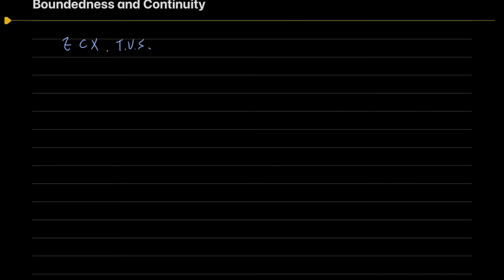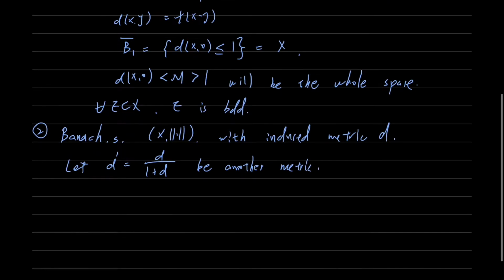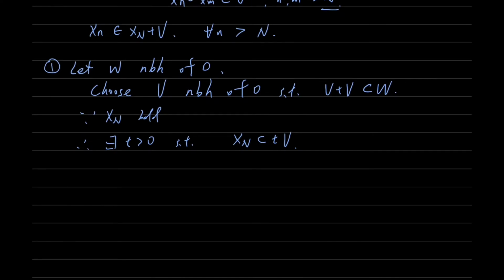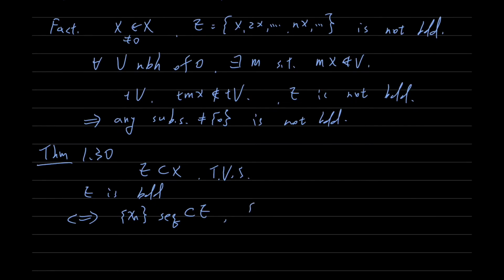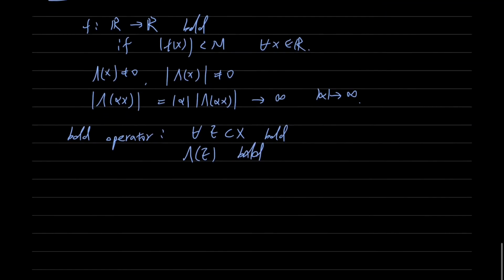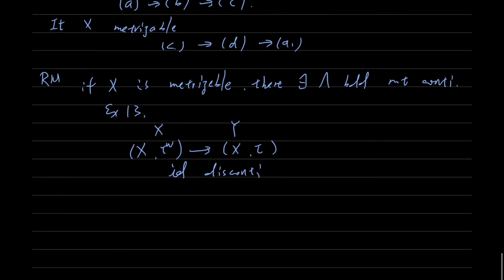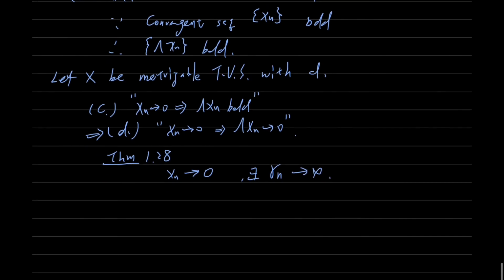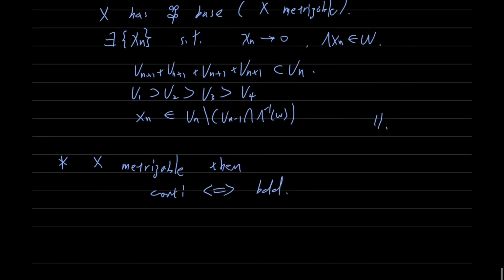Functional Analysis 6 - Boundedness and Continuity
This a series of videos on my self-study on Functional Analysis. You should not take this too serious.

Reference: Functional Analysis, Rudin